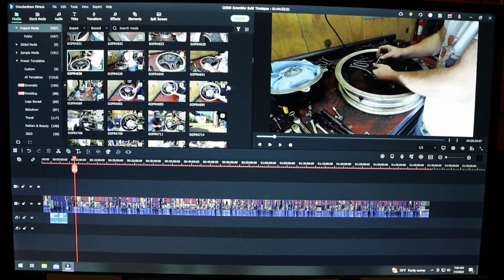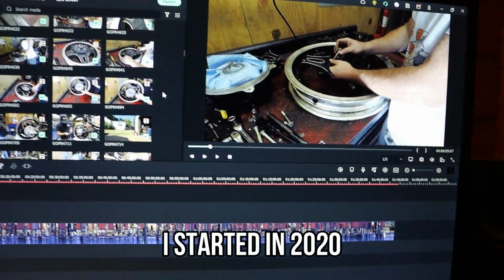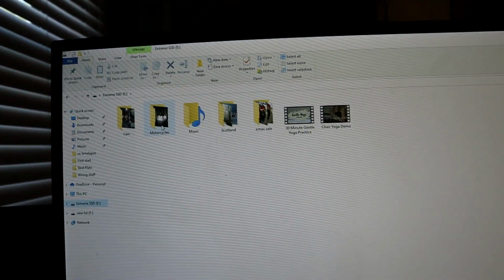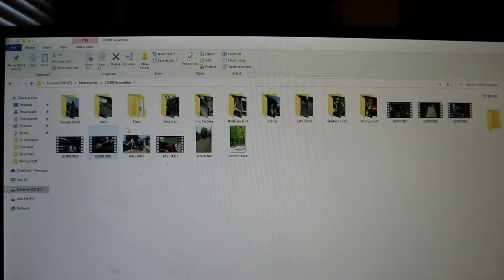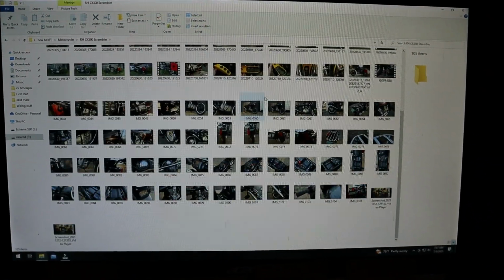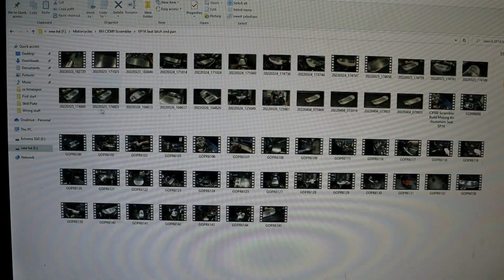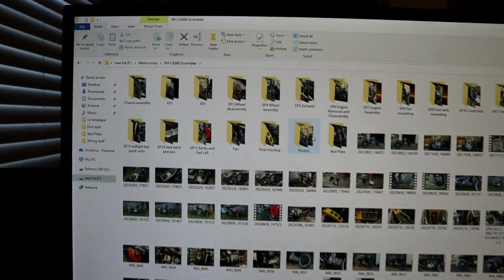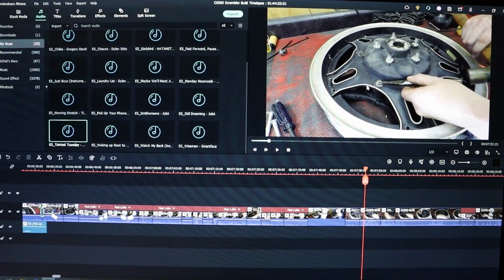CX500 Scrambler Timelapse / Making Of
How I make the timelapse videos you all love and enjoy! This video shows the thought process for these timelapses and how I problem solve with pacing, music, audio, and storytelling.  See you at 11!